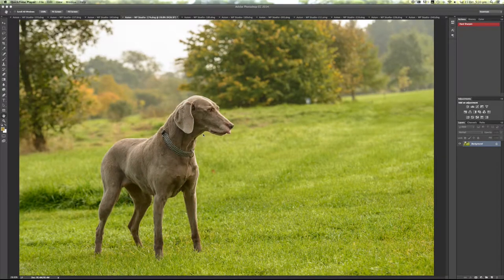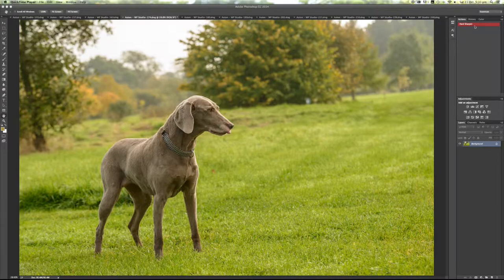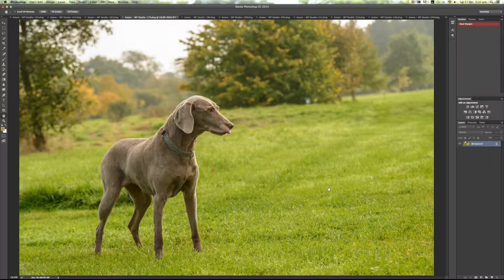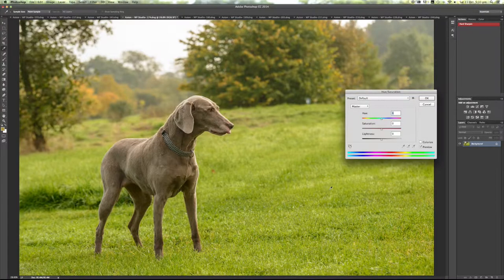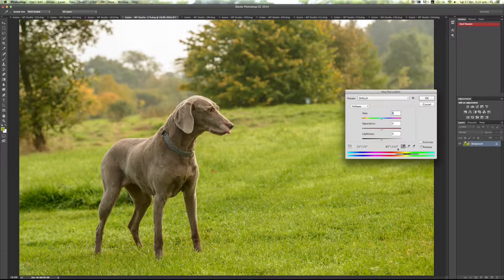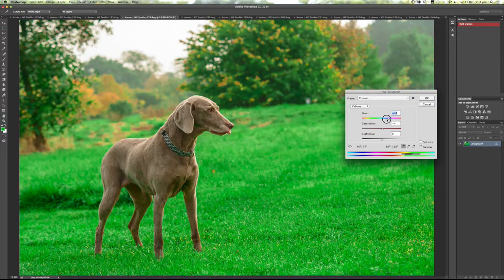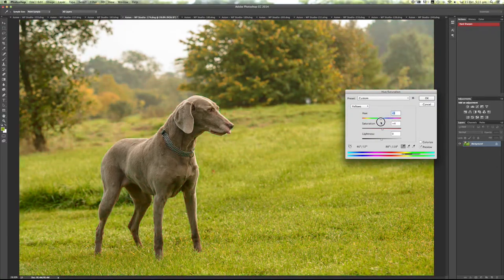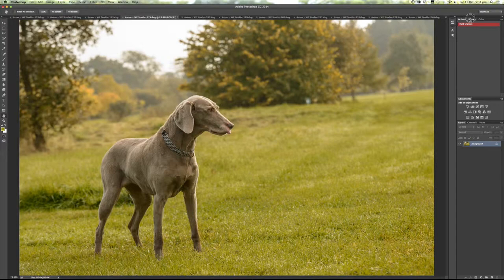Photoshop Tutorial - Changing Grass Colour - Dog Photo Editing 101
Here Jess explains quickly and simply how to change colour groups tones in photoshop. She uses this most often to change the colour tone of grass in an image.
For more hints and tips head to the blog to find more.

My main Camera
My second Camera
My studio lens
My action/portrait lens